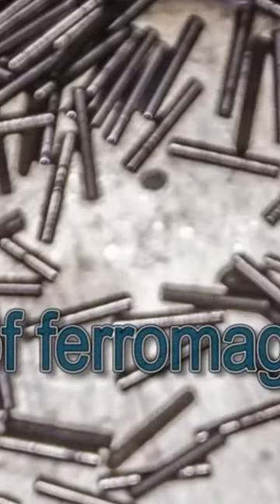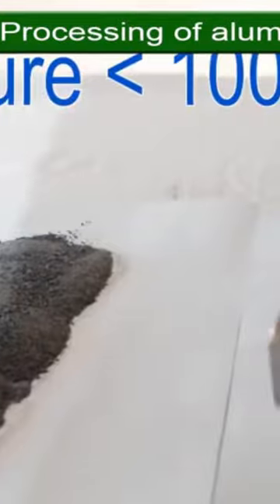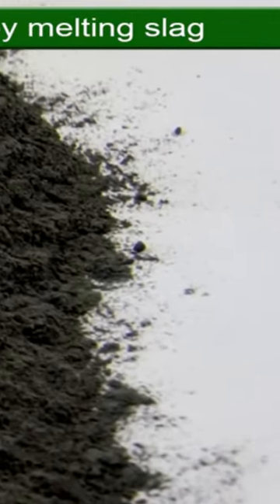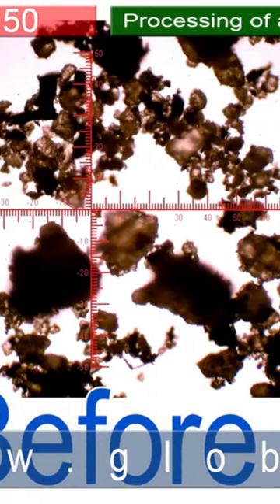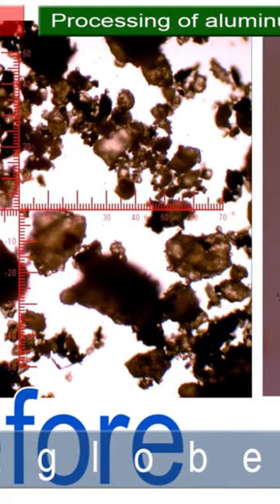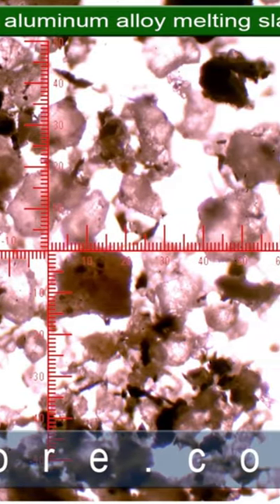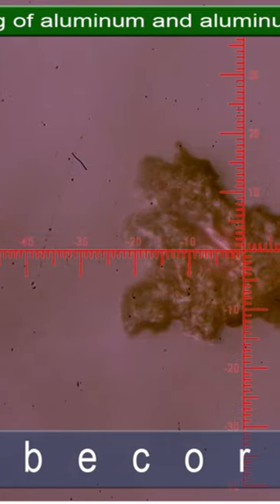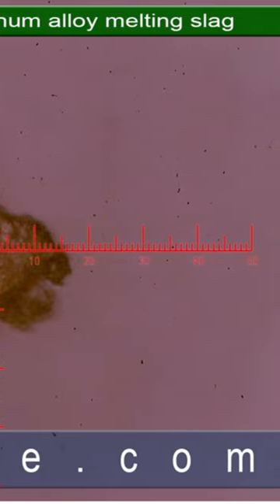Aluminium powder production on electromagnetic nano mill AVS-150 GlobeCore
More details:
Magnetic Mill LLC